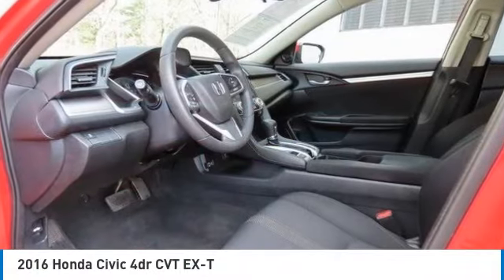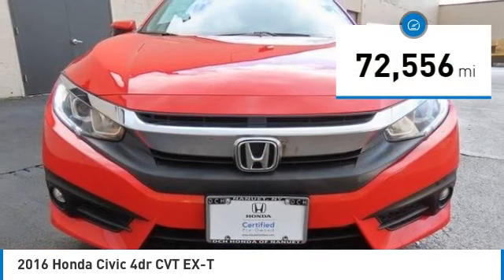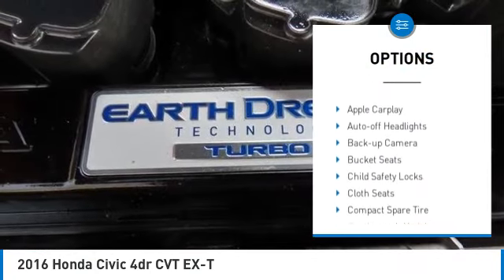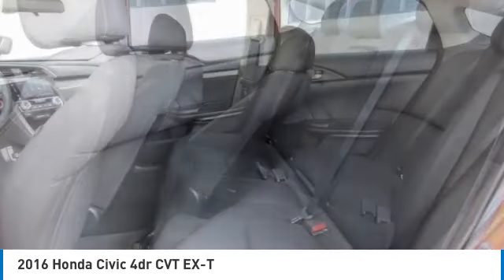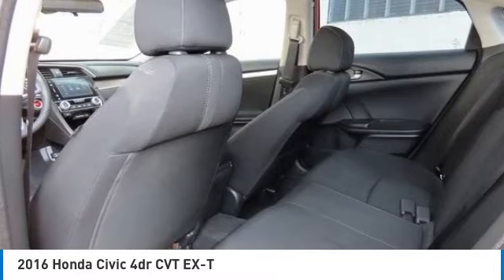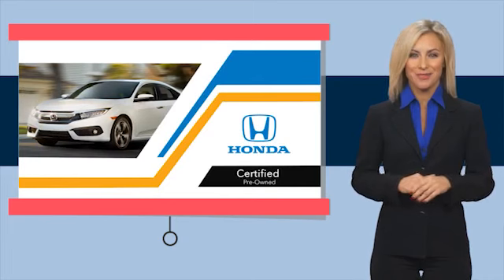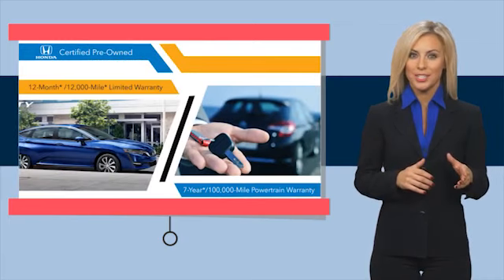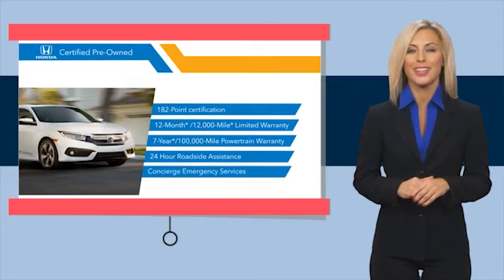2016 Honda Civic Nanuet NY HNK949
2016 Honda Civic 4dr CVT EX-T

Certified. Rallye Red 2016 Honda Civic EX-T FWD CVT 1.5L I-4 DI DOHC TurbochargedbrbrRecent Arrival! Odometer is 8735 miles below market average! 31/42 City/Highway MPGbrbrHondaTrue Used Details:brbr * Honda Care Motor Club Partner for 1 year/12,000 miles. Roadside Assistance, Trip Interruption and Concierge Service for 1 year/12,000 miles (whichever occurs first) beginning at the expiration of the New Vehicle Limited Warranty, or from the date of sale of the vehicle if the New Vehicle Limited Warranty has expired at the time of sale. 2015 and newer models, Honda Roadside Assistance is available throughout the New Vehicle Limited Warranty period. One complimentary oil change within the first year of ownership. SiriusXM 90-Day free trial.br * Roadside Assistancebr * Vehicle Historybr * Limited Warranty: 5,000 Mile 100-days/5000 miles(whichever comes first) after new car warranty expires or from certified purchase datebr * 112 Point Inspectionbr * Warranty Deductible: $0br * Transferable Warrantybr * Powertrain Limited Warranty: 5,000 Mile 100-days/5000 miles(whichever comes first) after new car warranty expires or from certified purchase datebrbrAwards:br * 2016 IIHS Top Safety Pick+ (When equipped with honda sensing) * NACTOY 2016 North American Car of the Year * 2016 KBB.com Brand Image AwardsbrKelley Blue Book Brand Image Awards are based on the Brand Watch(tm) study from Kelley Blue Book Market Intelligence. Award calculated among non-luxury shoppers.  Kelley Blue Book is a registered trademark of Kelley Blue Book Co., Inc.